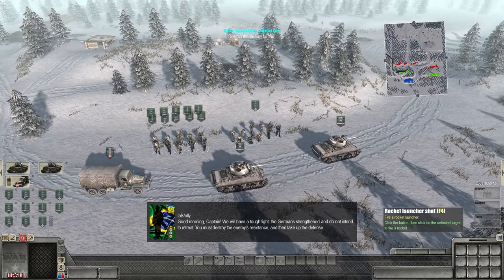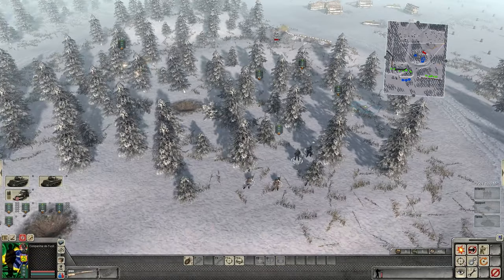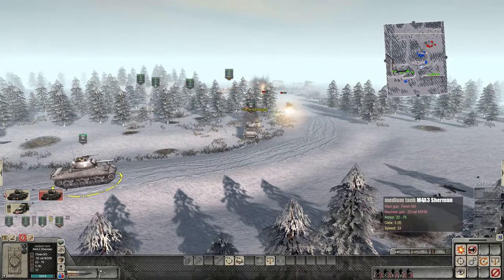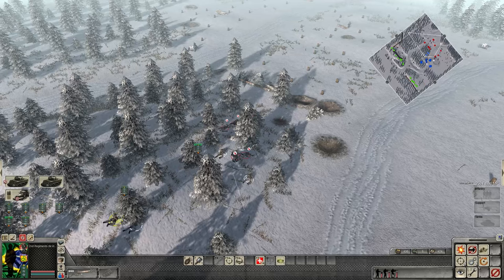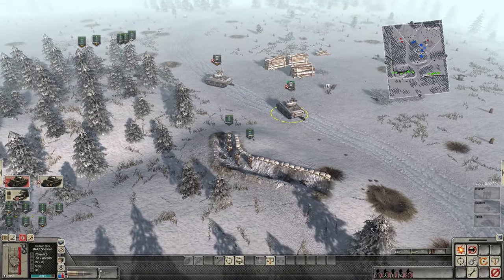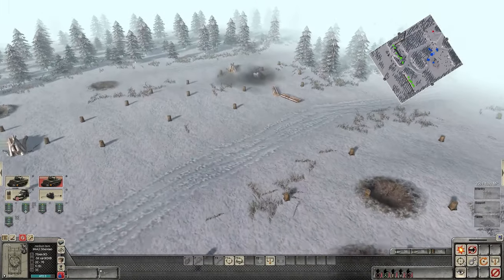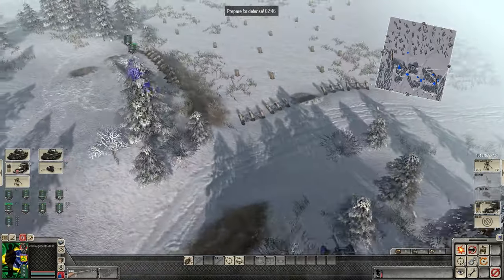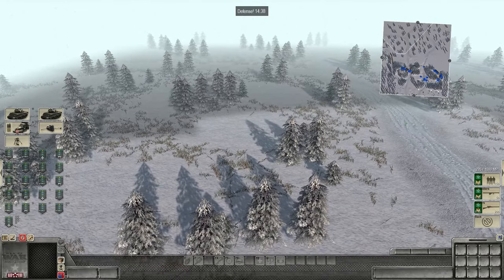BRUTAL INVASION OF ITALIAN MOUNTAINS | B.E.F. MOD | Men of War: Assault Squad 2 Gameplay